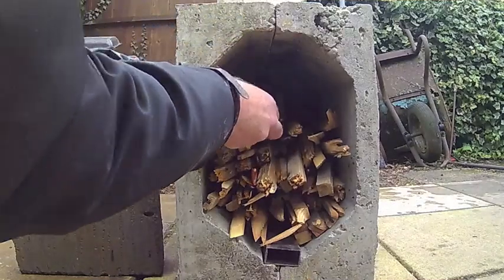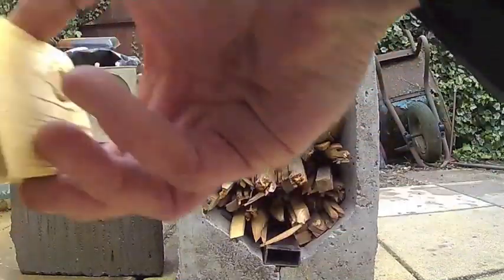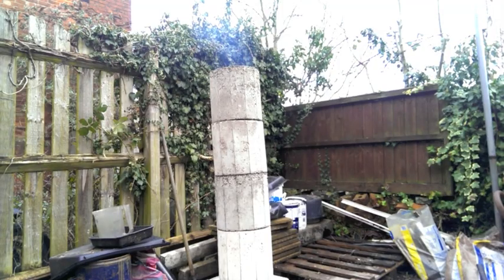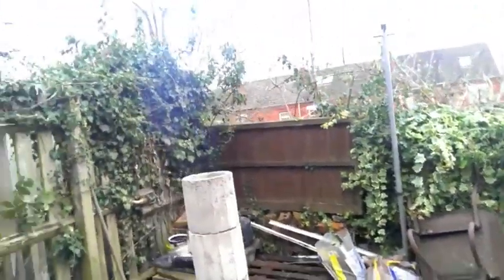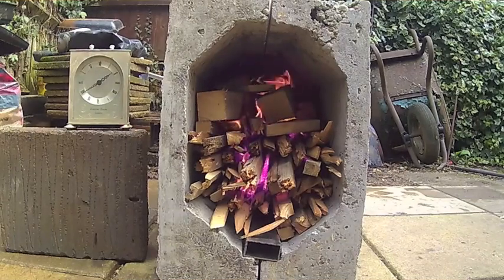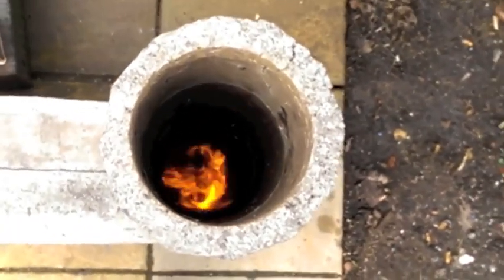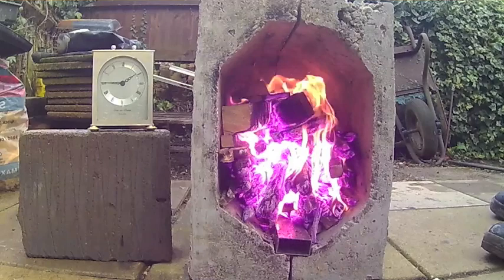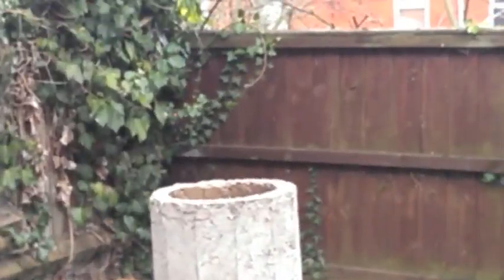Rocket Mass Heater Batchbox First Test Burn From Cold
This video shows the first test burn of my cast batchbox rocket burner. See earlier videos for build. Based on the designs of Peter van den Berg and colleagues - batchrocket.eu